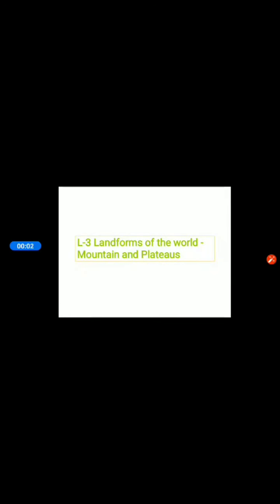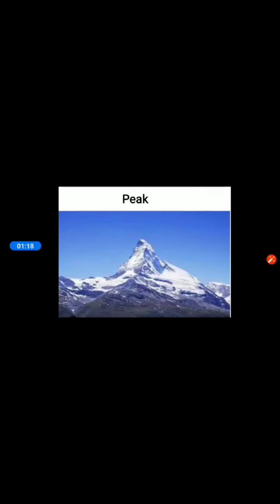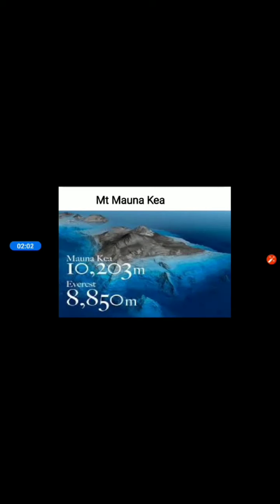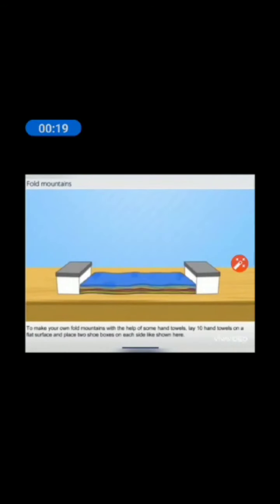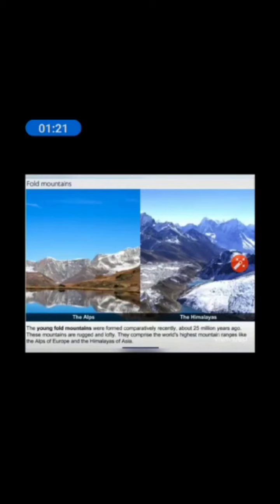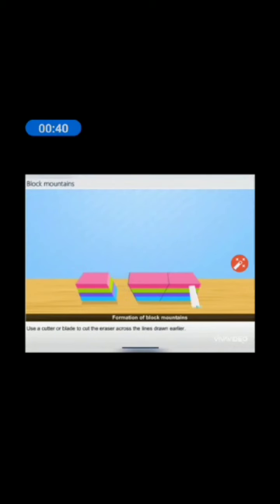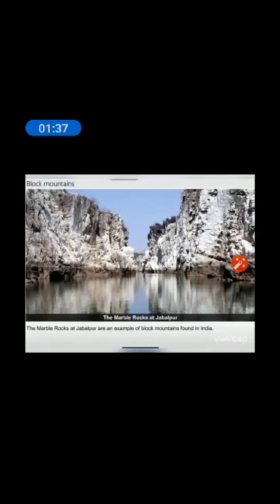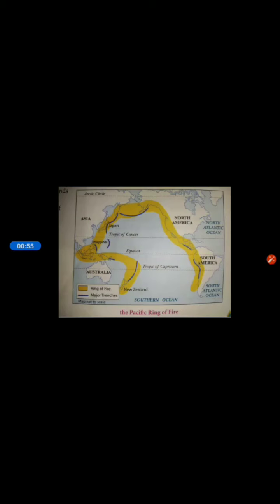4-Landforms part-1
L-3 mountains